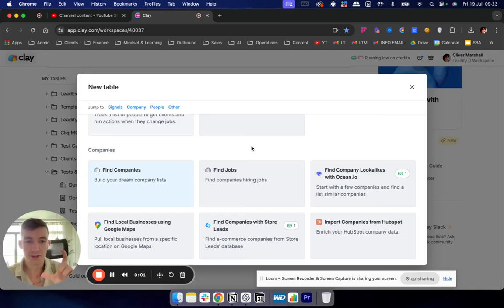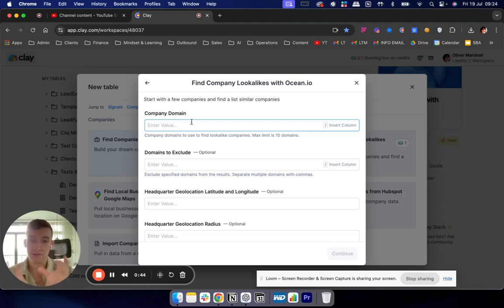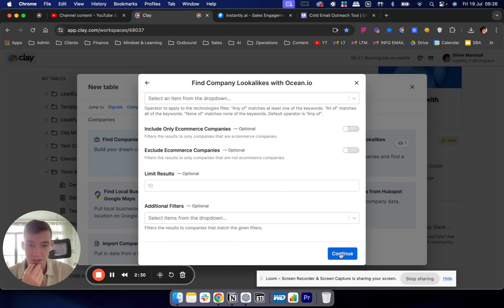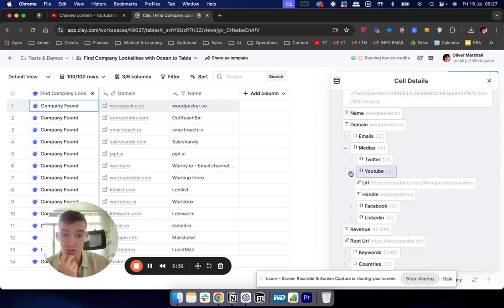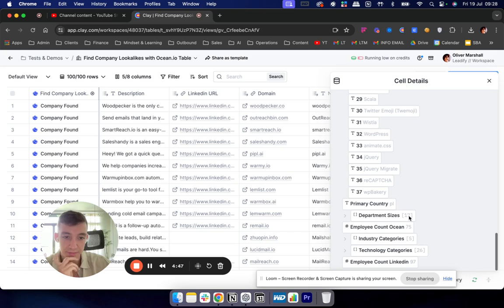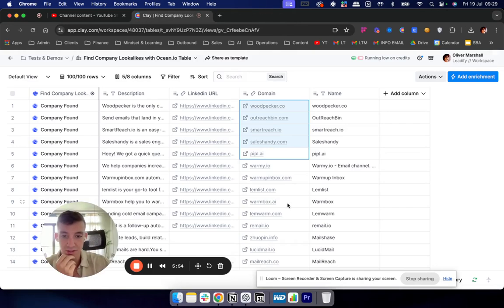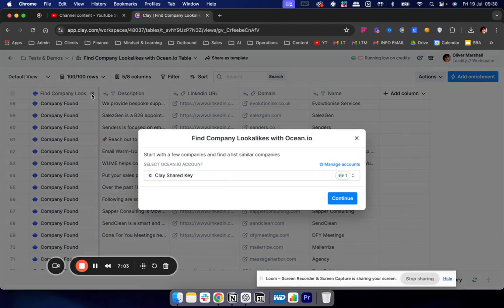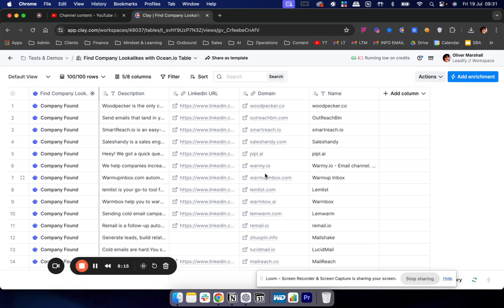Automated Your Outbound with Lookalike Audiences in Clay